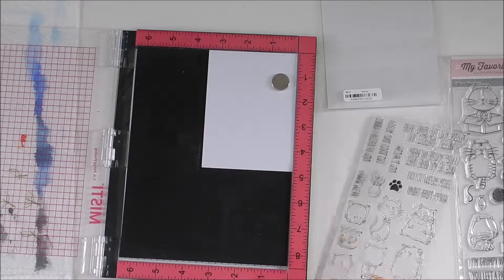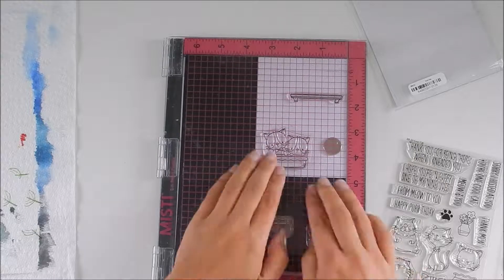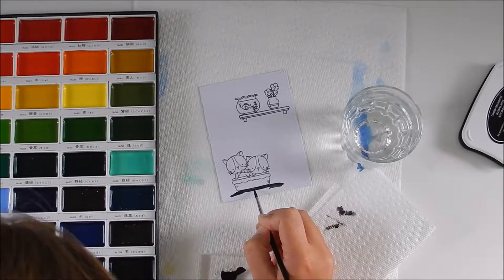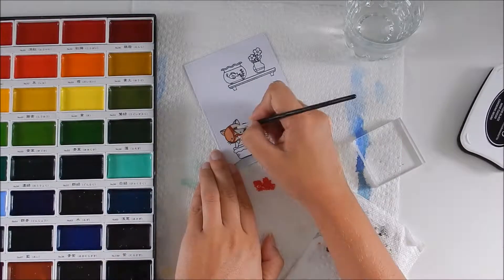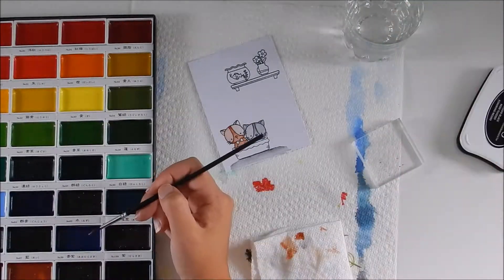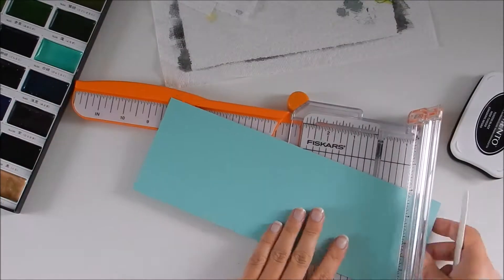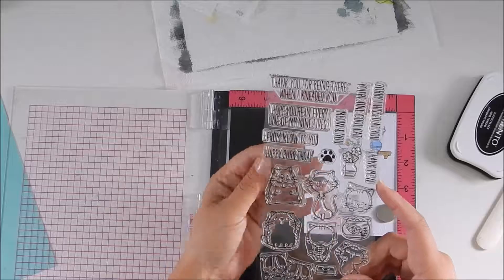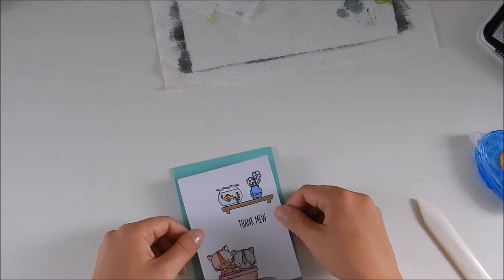'Thank Mew' Single Layer Card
Using My Favorite Things 'Thank Mew' stamp set I created this card for the Camp Create Single Layer challenge. The images were watercoloured using gansai tambi watercolours.